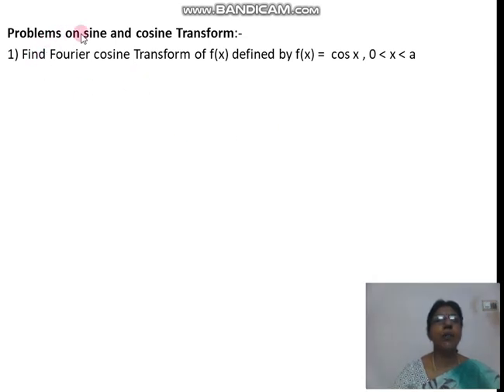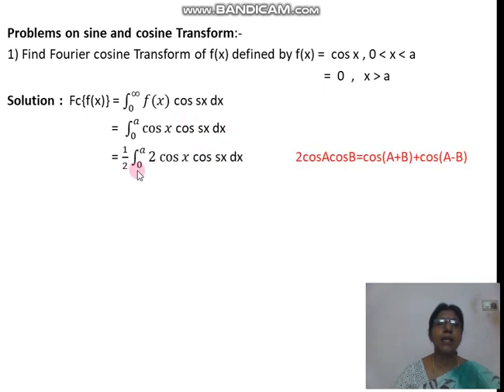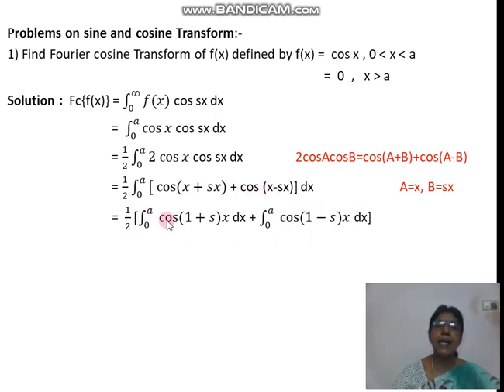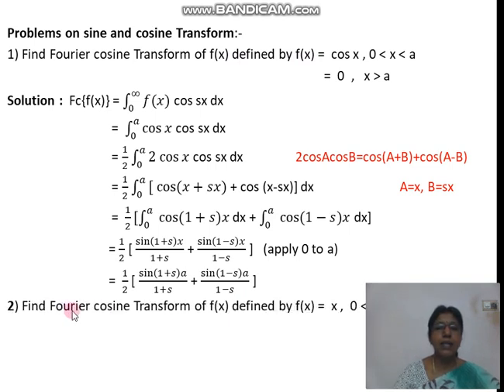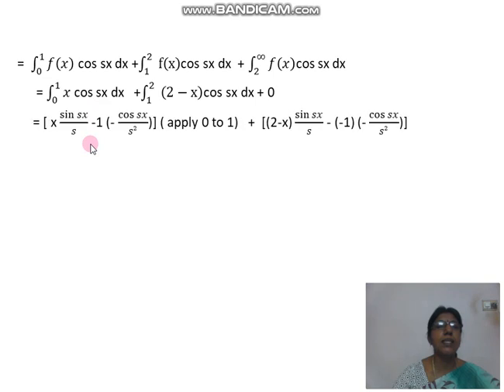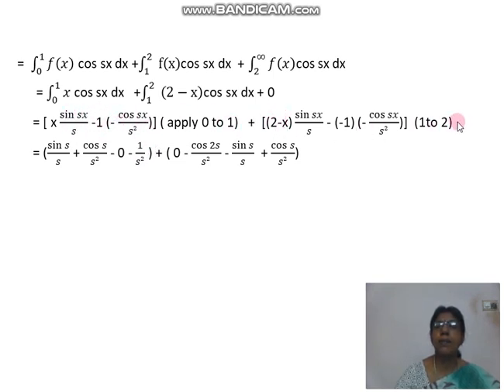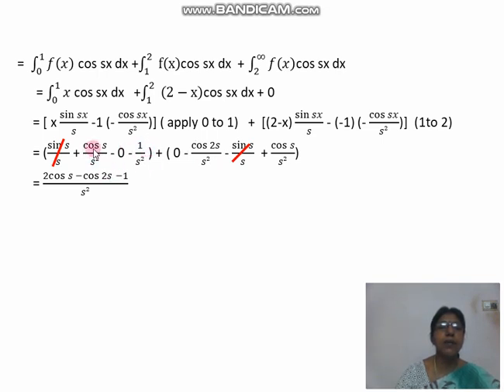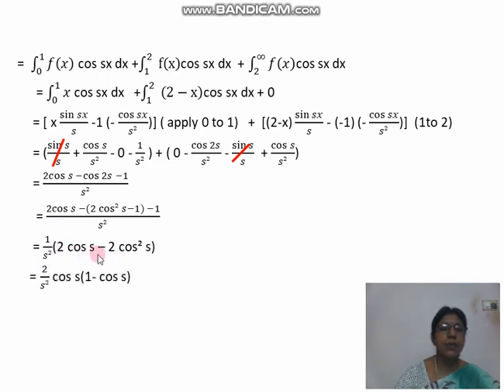M3 Unit5 class4 part3 F T